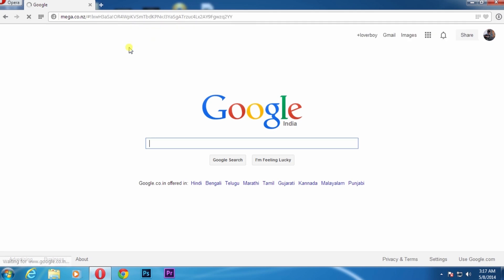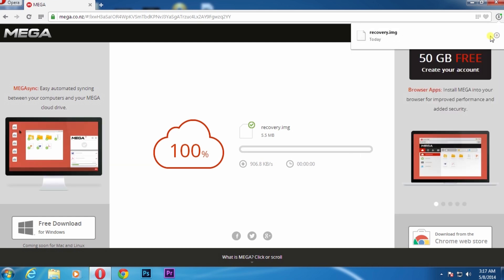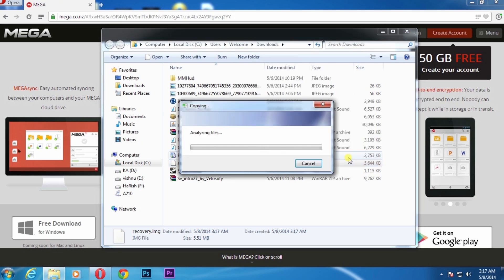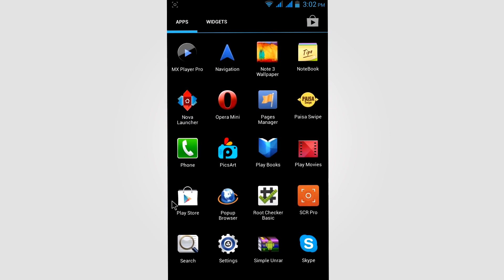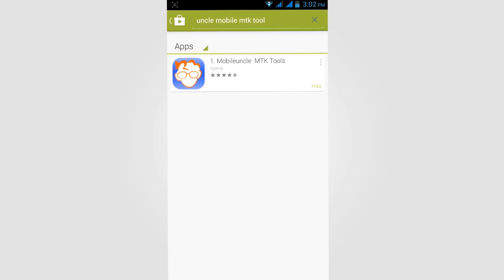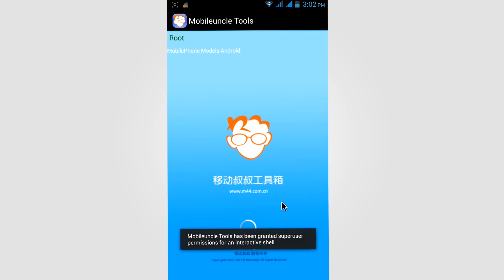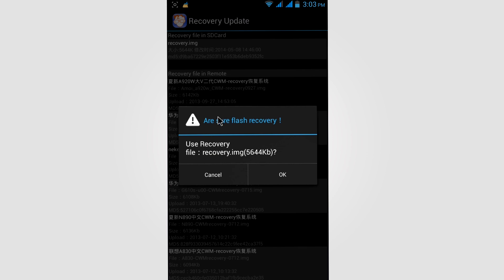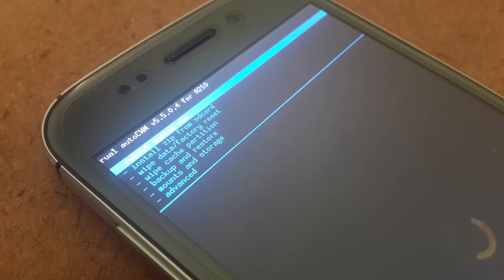How to install CWM Recovery mode on Canvas 4 A210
To install custom rom on your micromax canvas 4 A210 you need "CWM Recovery" mode so, i made a tutorial how to install "CWM Recovery" mode on your canvas 4 A210...

Warring: It works only on micromax canvas 4 A210, please dont try to install it on any other devices, it may brick your device, if you have any questions please place it in comment box